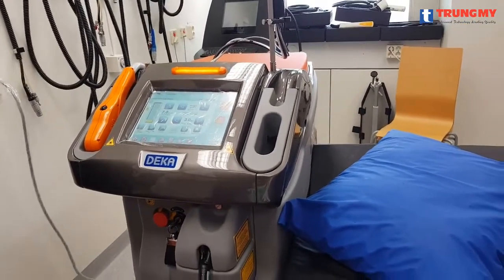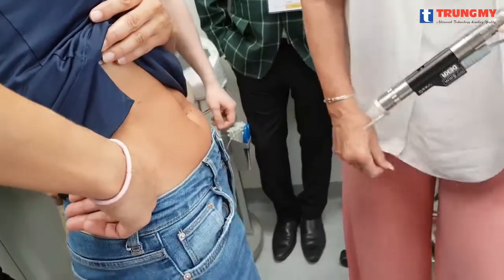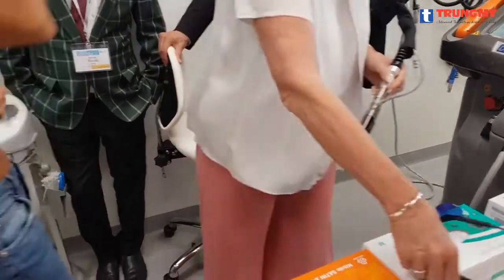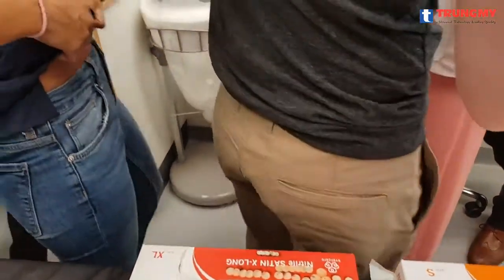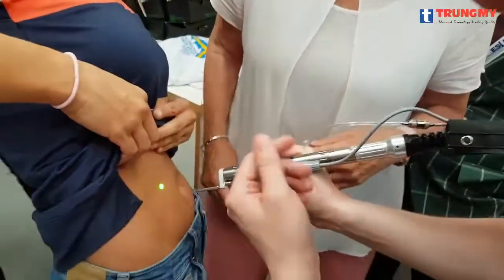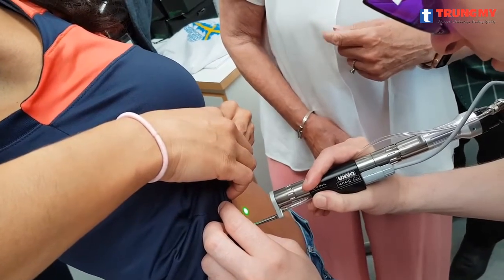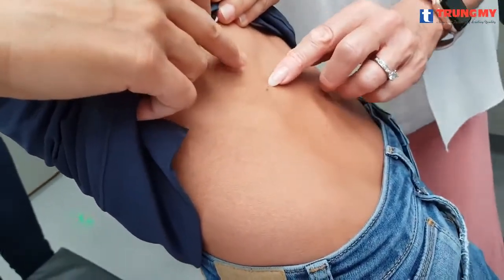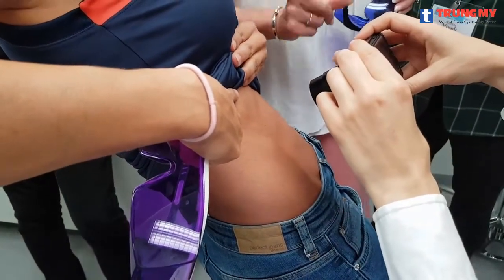Synchro VasQ - Giải pháp hiệu quả nhất trong điều trị bệnh lý mạch máu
Những bệnh lý về sắc tố tuy không ảnh hưởng nhiều đến sức khoẻ nhưng lại ảnh hưởng lớn đến tâm lý đặc biệt đối với phụ nữ - vốn được mệnh danh là phái đẹp.

Ánh sáng Dye Laser của SYNCHRO VASQ với bước sóng 595nm bị hấp thụ mạnh bởi Hemoglobin tạo thành nhiệt, nhanh chóng gây đông máu, làm co thành mạch. Máu đông và mạch máu rỗng sẽ được cơ thể loại bỏ theo cơ chế sinh lý thông thường của cơ thể. Mặt khác với bước sóng này, khả năng hấp thụ của sắc tố Melanin rất thấp, nhờ vậy mặc dù năng lượng phát tia laser lớn, thời gian phát xung dài (mili giây) nhưng không gây tổn thương các tế bào da, giảm tối đa khả năng gây tăng săc tố, rút ngắn thời gian điều trị hơn rất nhiều so với các phương pháp điều trị khác...
📌 TRUNGMY - Nhà phân phối chính hãng các thương hiệu hàng đầu thế giới trong lĩnh vực máy thẩm mỹ y tế công nghệ cao của Mỹ, Israel, EU, Hàn quốc.
🎯 Giao hàng và lắp đặt, đào tạo chuyển giao công nghệ tận nơi trên toàn quốc.
🎯 Cam kết bảo hành và bảo trì uy tín chính hãng. 🎯 Comment ngay để được tư vấn và có giá tốt nhất.
Công ty TNHH thiết bị Y học Công nghệ Trung Mỹ
🏠 Trụ sở chính: Số 91, Đường Nguyễn Chí Thanh,TP HN
🏠 Chi nhánh: Số 666/10, Đường 3/2, P14,Q10, TP HCM